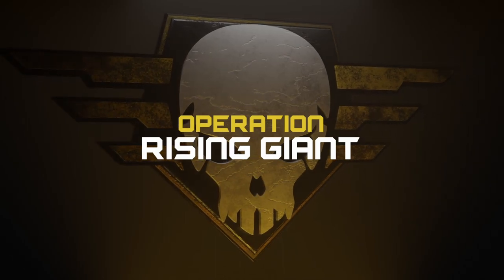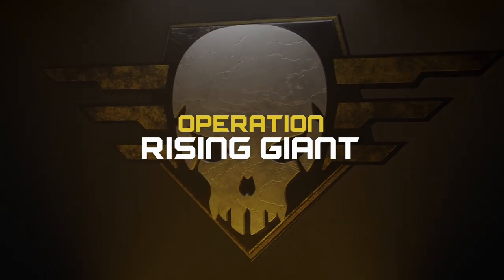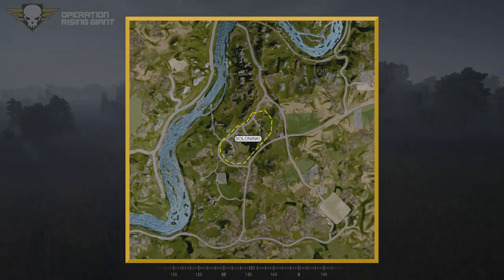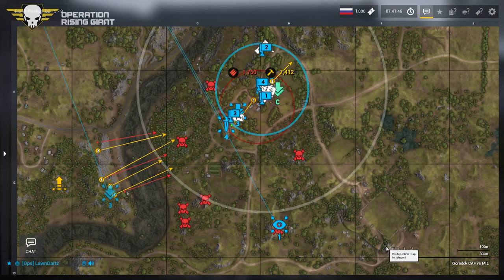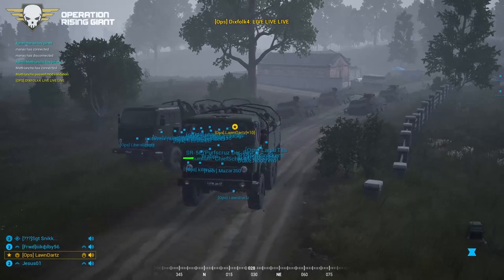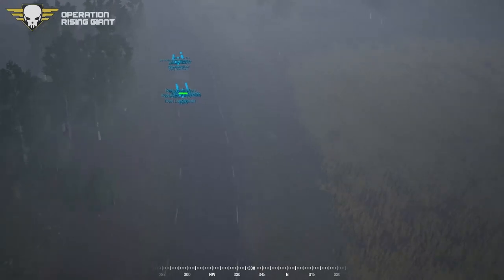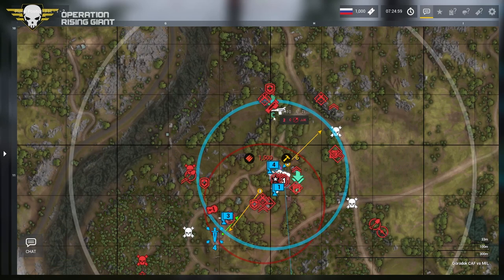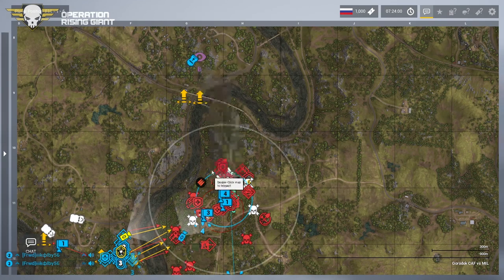SquadOps | 1-Life Operation: Rising Giant w/ bcarr 8-27-2022